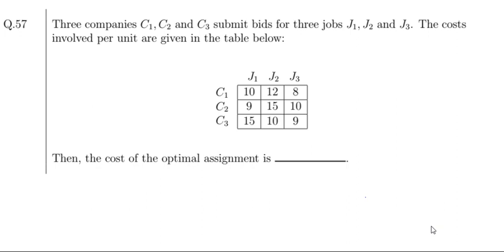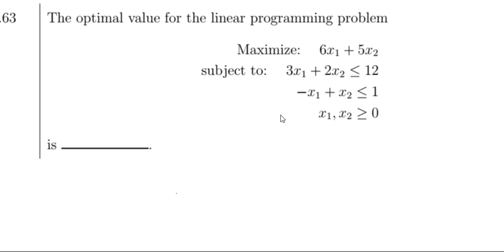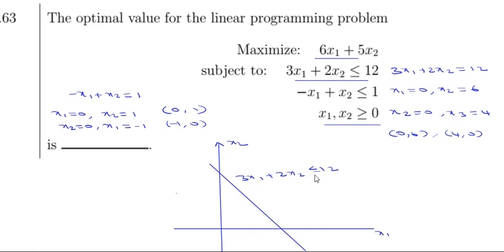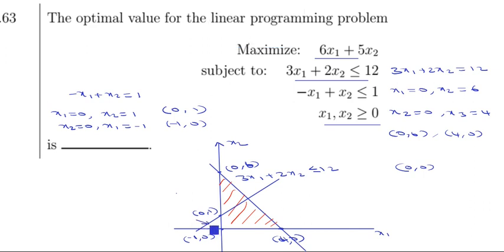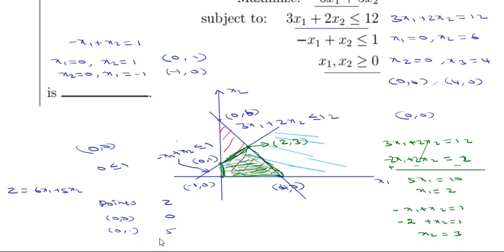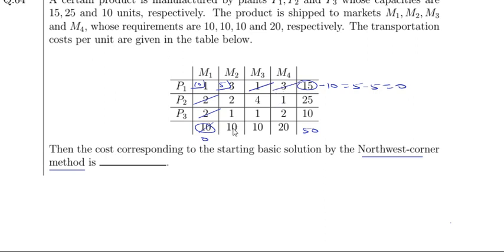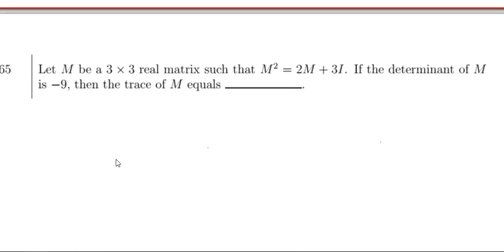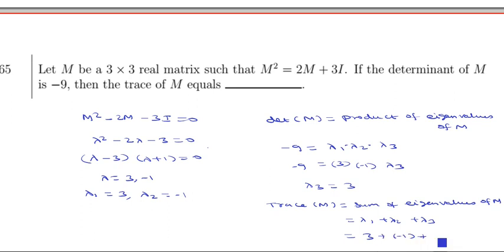GATE MA 2022 MATHEMATICS | LINEAR PROGRAMMING | OR | LINEAR ALGEBRA | QUESTION NOS 57,63,64,65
In this video, question numbers 57,63,64,65 asked in GATE 2022 are solved. These problems related to linear programming (graphical method, assignment problem, transportation problem) and linear algebra (trace of the matrix)